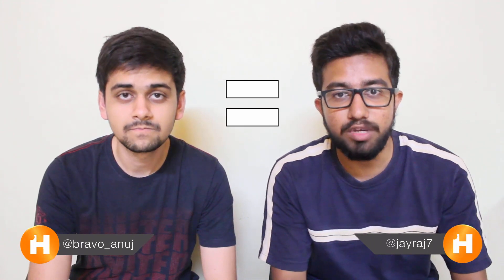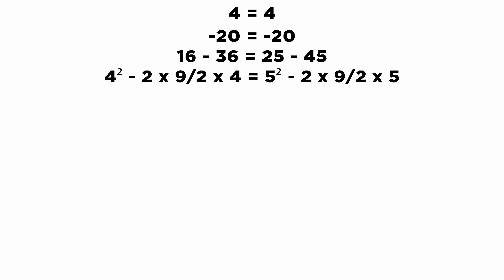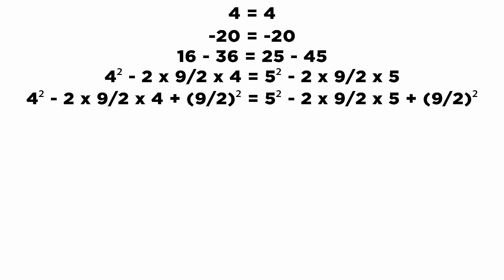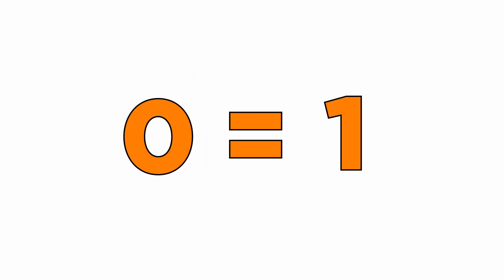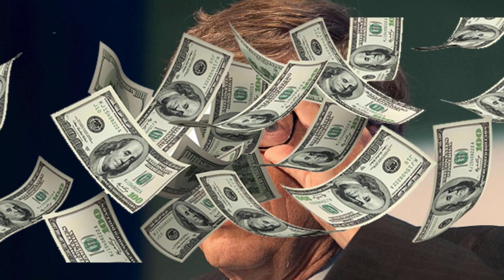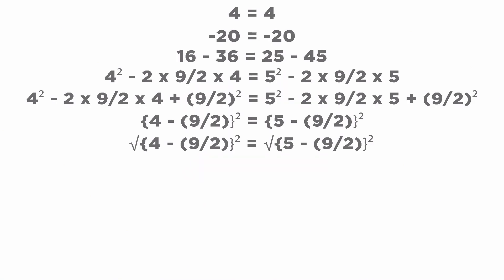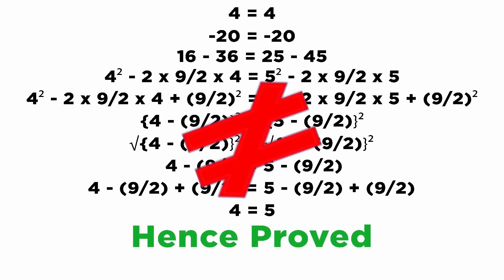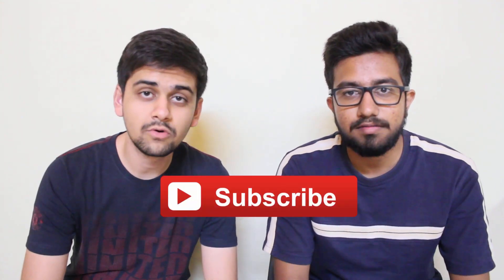How 4 Equals to 5 | Maths Trick | HochPoch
We found out a way to equalise 4 and 5.

Here's how you can trick your friends, classmates and even Maths teachers in believing that 4 = 5.

There is a fault in the equation due to which the equality is disproved!

Watch the video and know how-to and faults in the 4 = 5 equation!